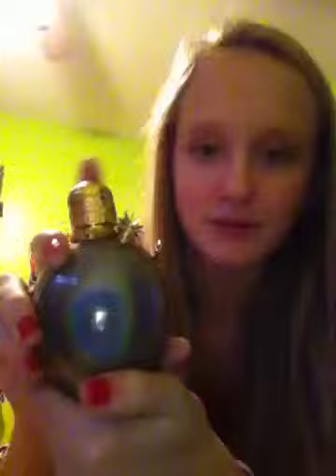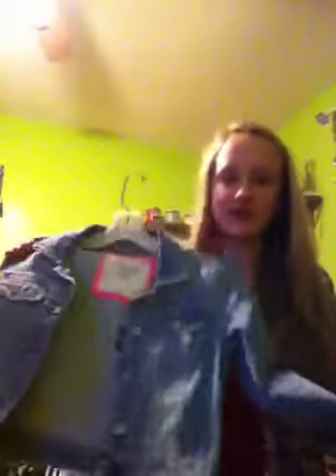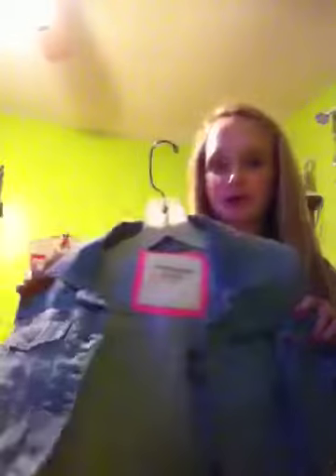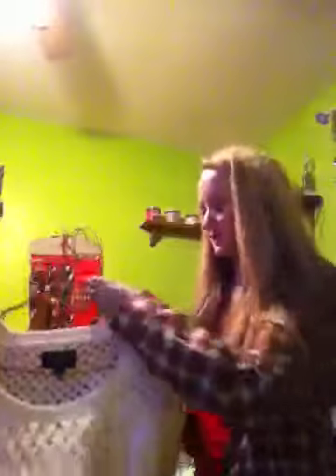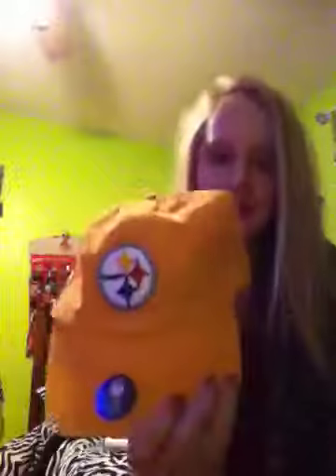Christmas haul 2012 :)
I forgot a couple things. :( and sorry I'm going so fast!